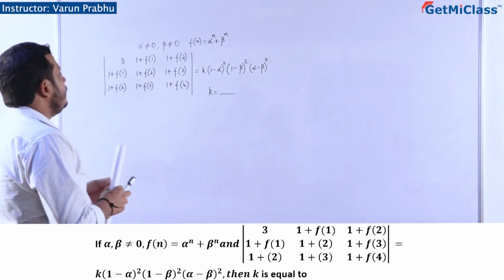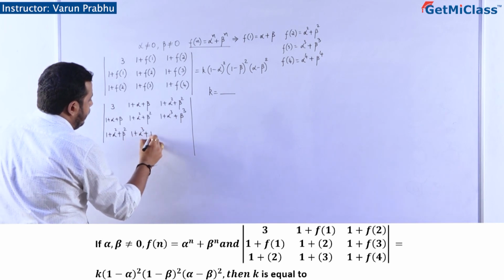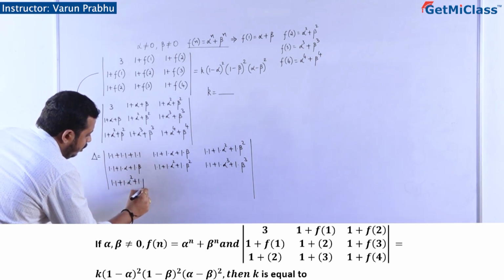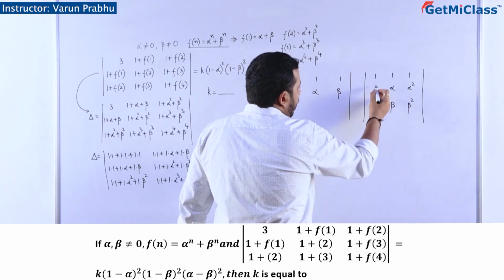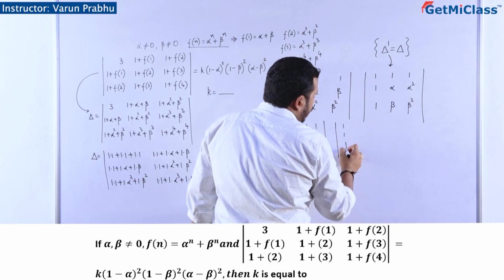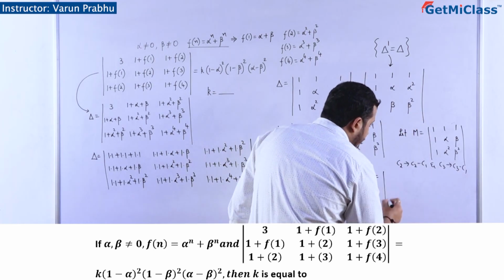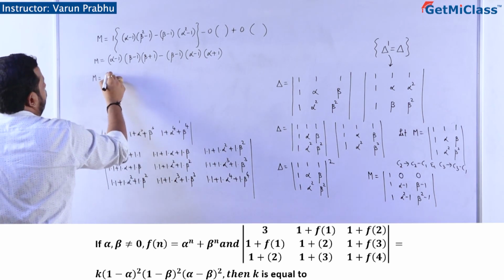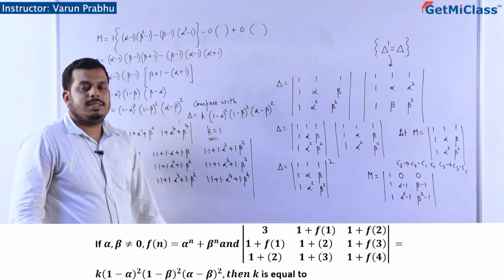Solving Linear Equations with Varun KCET 12th Mathematics Deterimants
Learn how to solve linear equations and functions with instructor Varun Prabhu, covering basics of algebra and mathematical expressions.